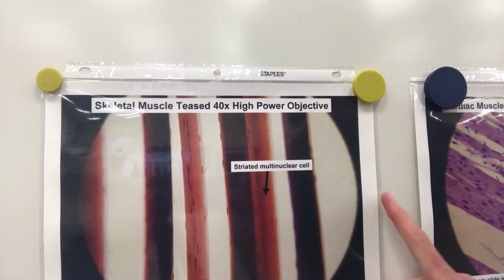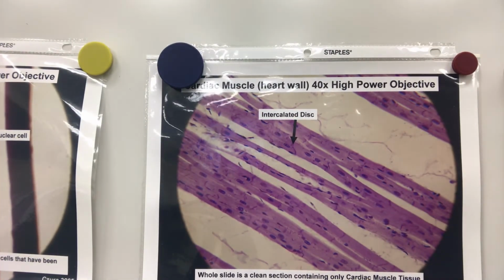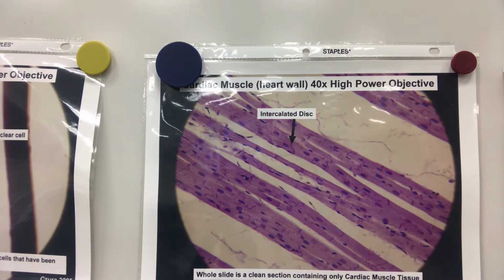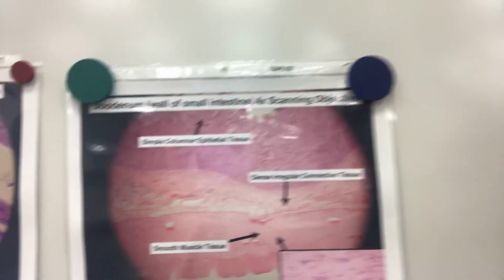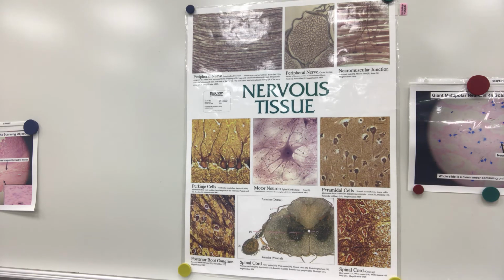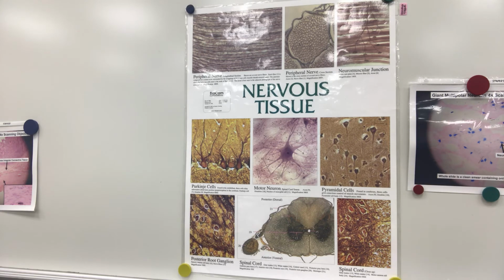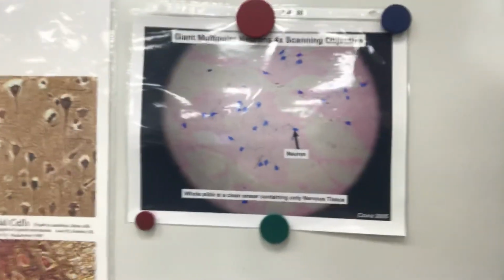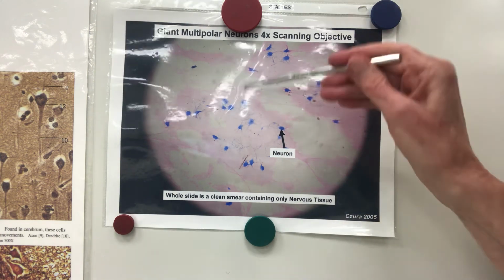Lab 4.3 Muscle & Neural Tissue